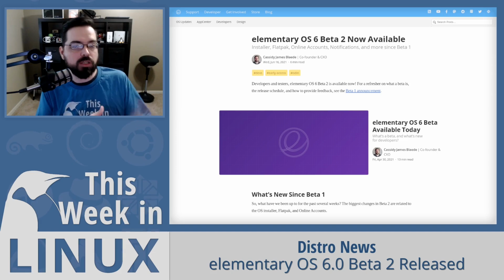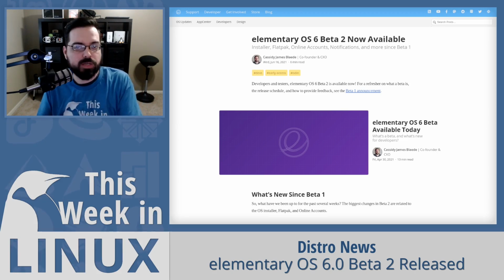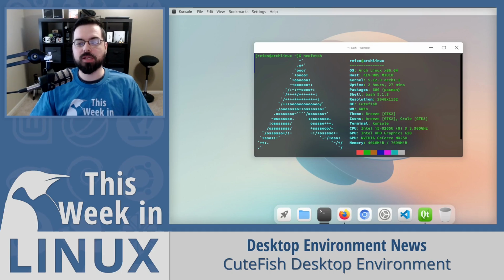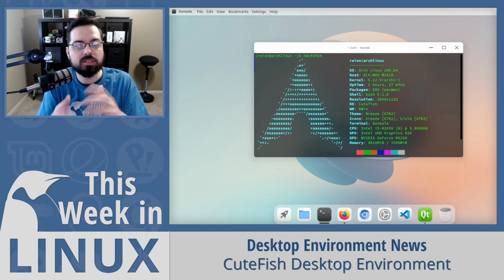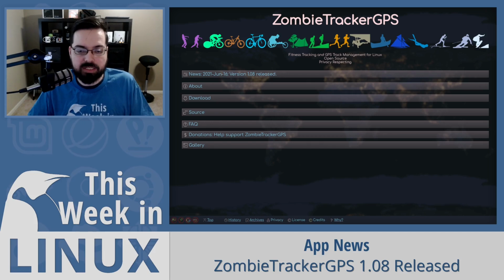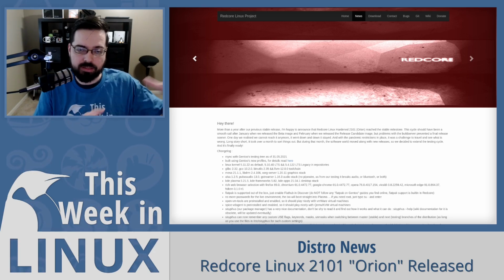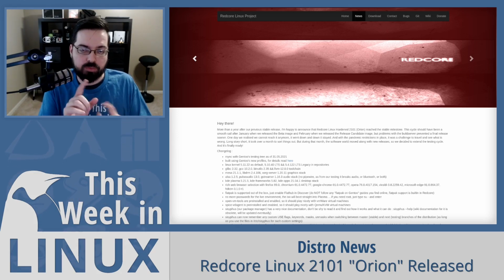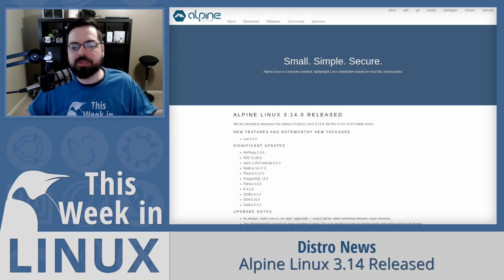elementary OS 6.0, JingPad A1, Pine64, Windows 11 Leaked? | This Week in Linux 156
On this episode of This Week in Linux, we've got a lot of Distro News this week with an update to the Beta for elementary OS 6.0, we'll also check out the latest releases of Regolith Linux, Redcore Linux and Alpine Linux. We've also got some cool hardware news to talk about with an update from Pine64 and the IndieGoGo for the JingPad A1 has launched. Plus I've got a new mechanical keyboard to show you that I guarantee you will make you think "BUT WHY?" We've also got a new Desktop Environment to talk about this week called CuteFishDE. Later in the show, we've also some App News to check out. All that and much more on Your Weekly Source for Linux GNews!

00:00 = Welcome to TWIL 156
01:09 = Live Streams Are An Adventure :D
01:51 = elementary OS 6.0 Beta 2 Released
05:04 = JingPad: Consumer-Level Linux Tablet
12:25 = Windows 11 Leaked Builds
13:29 = Pine64 June Update
18:52 = Digital Ocean: VPS / App Platform
20:40 = CuteFish Desktop Environment
23:46 = Redragon K605 Alien Giant Keyboard
26:25 = ActivityWatch 0.11.0 Released
29:04 = ZombieTrackerGPS 1.08 Released
31:03 = Bitwarden Password Manager
34:01 = Regolith Linux 1.6 Released
36:29 = Redcore Linux 2101 "Orion" Released
40:55 = Alpine Linux 3.14 Released
42:36 = Outro